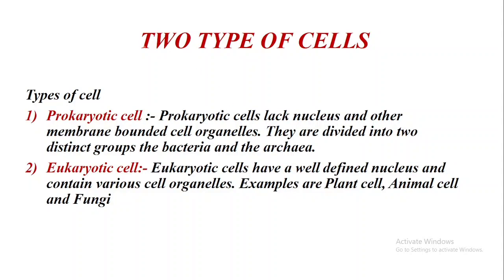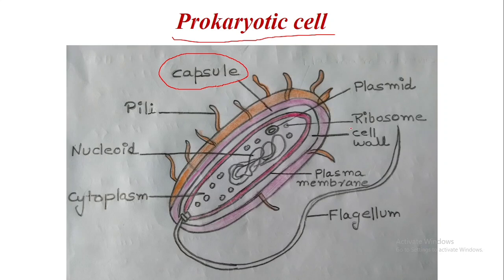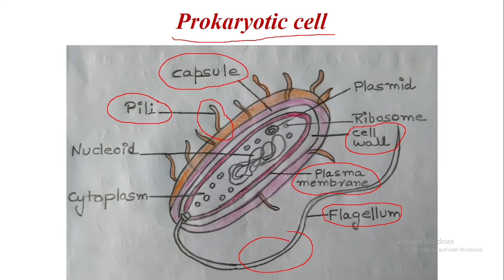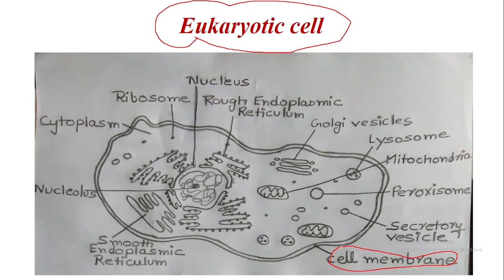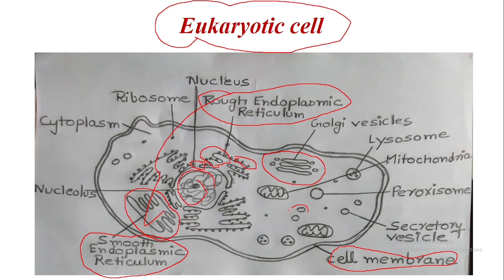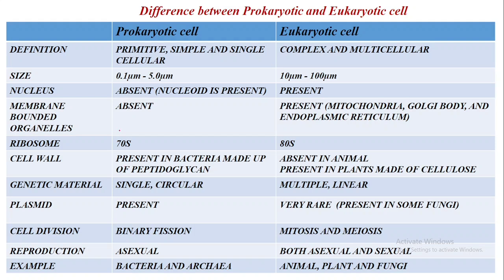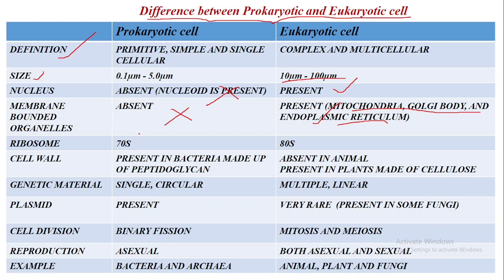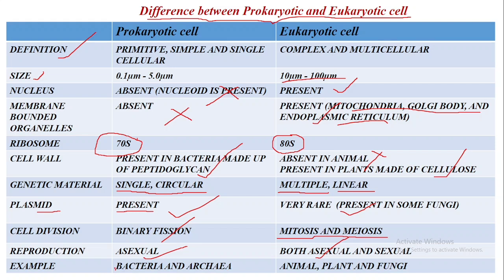Difference between Prokaryotic cell and Eukaryotic cell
Characteristics of Prokaryotic cells and Eukaryotic cells. Difference between Prokaryotic cells and Eukaryotic cells. CBSE NEET # NET JRF B.Sc. # M.Sc.